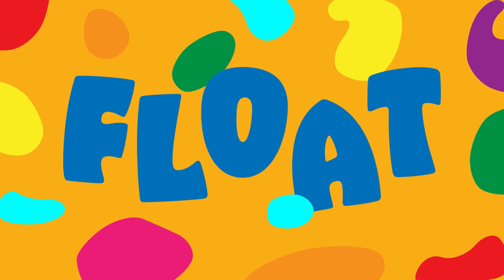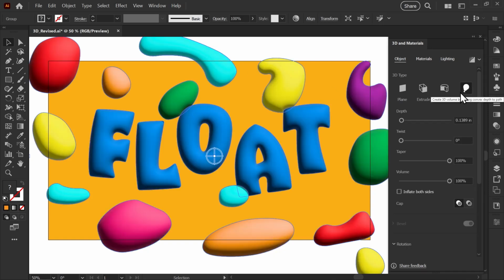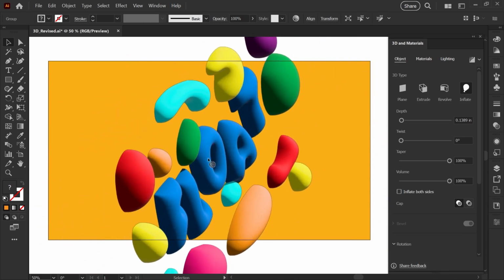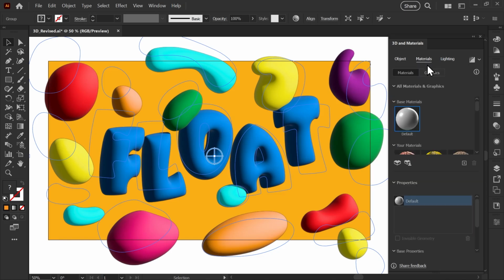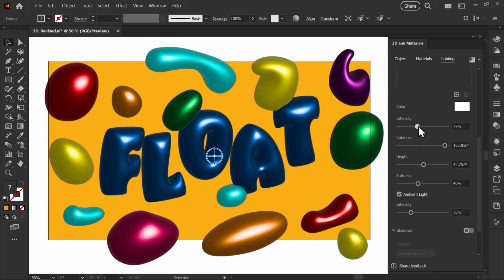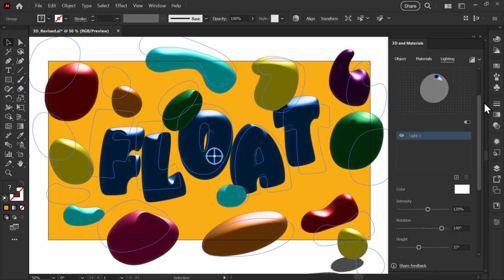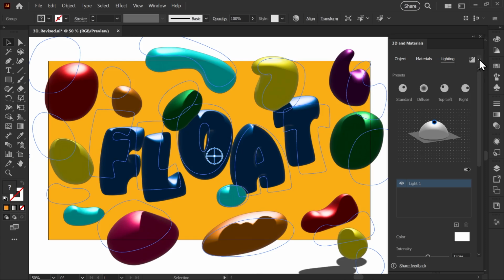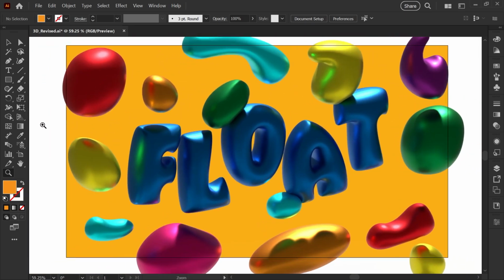How to Create 3D metallic effects with Adobe Illustrator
Bring a new dimension to your vector artwork with 3D effects, custom lighting, and metallic materials.

Add rounded dimension to objects

Convert your vector art to 3D and inflate each shape to custom depths.

Find the perfect angle

Rotate your art and apply presets to keep your 3D dimensions consistent.

Apply metallic textures and custom lighting

Create dazzling metallic textures and lighting for a reflective effect. Ray trace for ultimate realism.